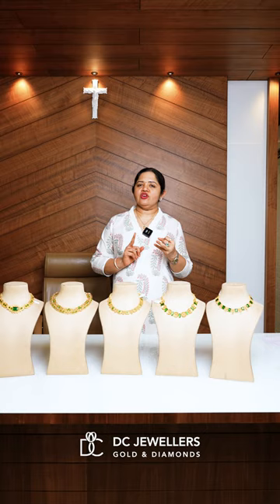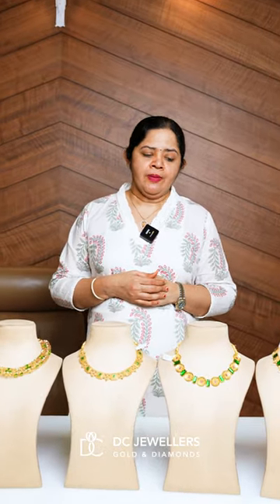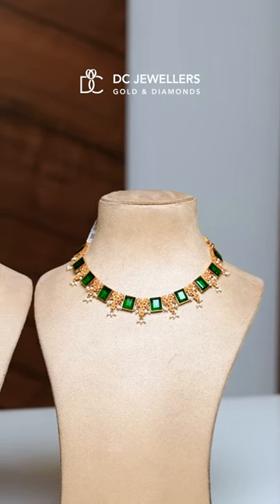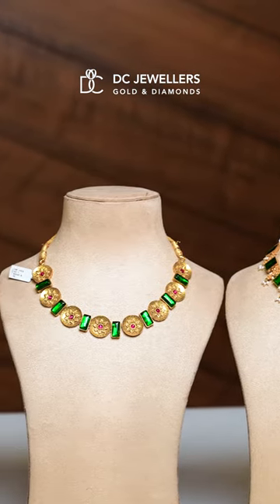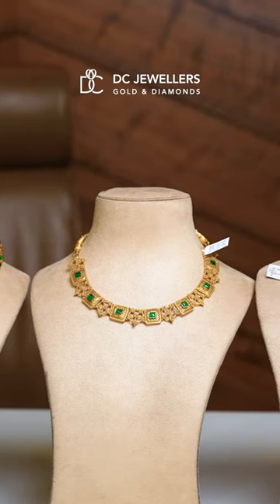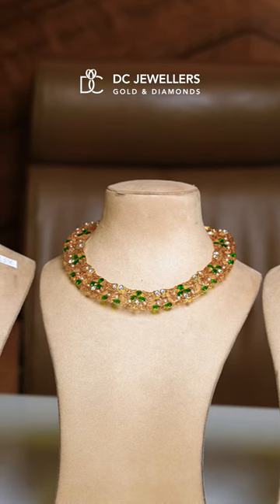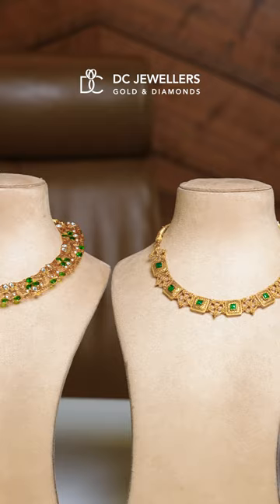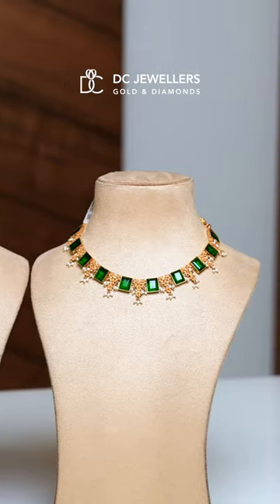പച്ചയുടെ പരമ്പര, സ്വർണത്തിന്റെ മഹത്വം!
പച്ച നിറത്തിലും സ്വർണത്തിന്റെ ഉയർന്ന പോളിഷിലുള്ള തിളക്കത്തിലും സമന്വയിച്ച് രൂപപ്പെടുത്തിയ ഈ നെക്ലേസ് സെറ്റുകൾ ഒരു അതുല്യ ശൈലിയും ഭംഗിയും നൽകുന്നു. പരമ്പരാഗതത, ആധുനികത, പ്രാചീനത — എല്ലാ സ്റ്റൈലുകളും ഈ അലങ്കാരങ്ങളിൽ ഒരുമിക്കുന്നു. വിശേഷ ദിനങ്ങൾക്ക് നിങ്ങളുടെ സ്റ്റൈൽ മാറ്റാനായി പച്ചയുടെ പ്രത്യേകതയും സ്വർണത്തിന്റെ തിളക്കവും ഒരുമിപ്പിക്കുന്ന ഈ അഭരണങ്ങൾ അനുയോജ്യമാണ്. ✨
Visit our showroom 👇

DC Jewellers Mission Quarters Rd, Fathima Nagar, Thrissur, Kerala 680005

Post a review to our profile.